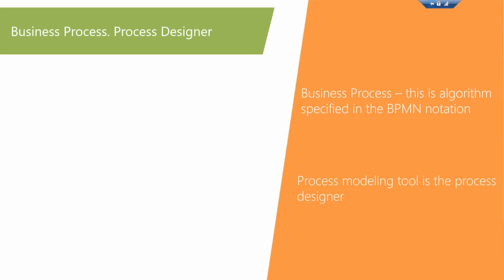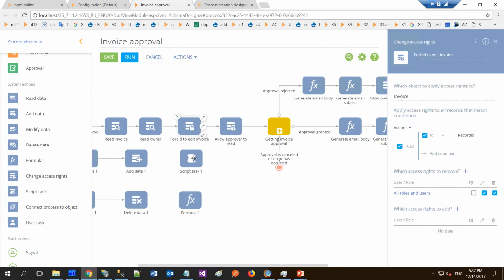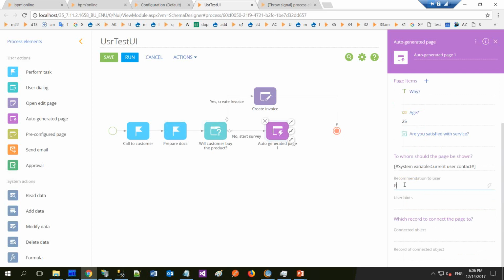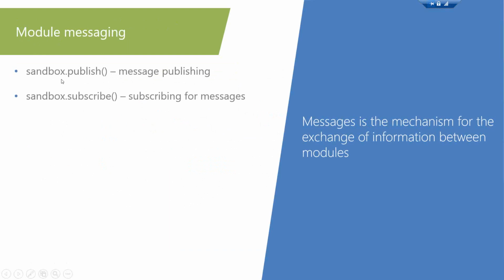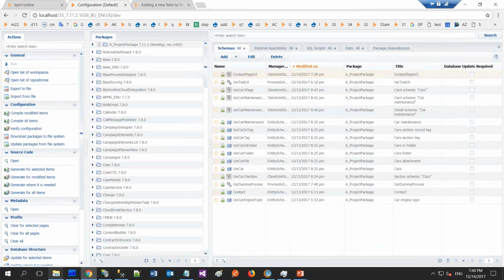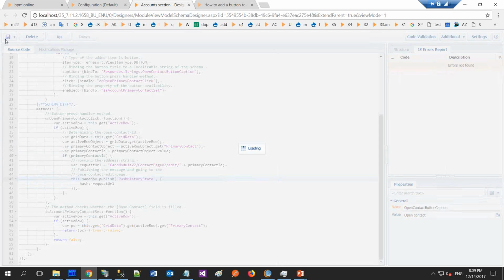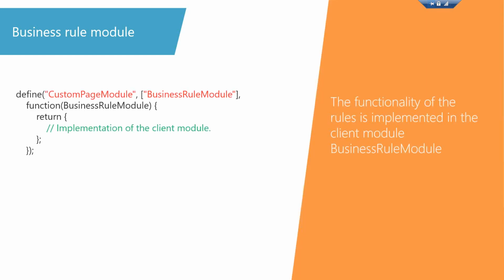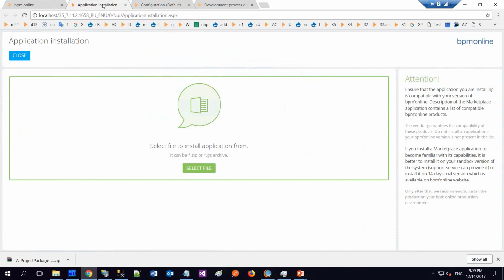Basic development on the bpm’online platform Day 3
Basic development on bpm'online platform (day 3 of 3):
00:00 Intro
02:09 Business Process design, system actions
47:32 User actions in business process, example
1:13:00 Modules definition, usage and dependencies
1:24:06 MVVM pattern and its implementation in bpm'online
1:29:24 Module messaging
1:35:37 Client Units in bpm’online, using of Section Wizard
1:44:43 Typical customization tasks: manual adding of new fields
2:01:20 Adding of button to edit page and section page example
2:29:05 Debugging of JavaScript code
2:31:52 Additional processing logic in edit pages
2:46:34 Validation in edit pages
2:56:33 Adding logic in edit pages using business rules
3:18:10 Recommendations for transfer of changes between environments